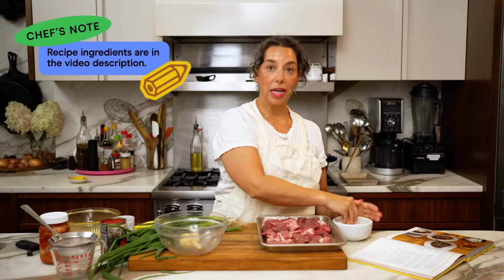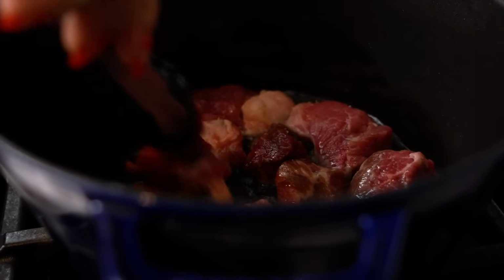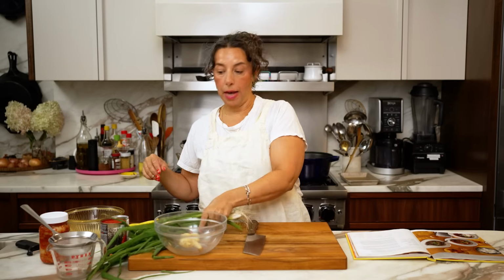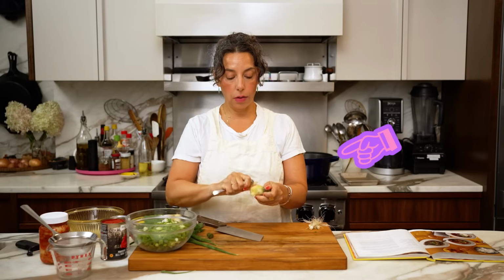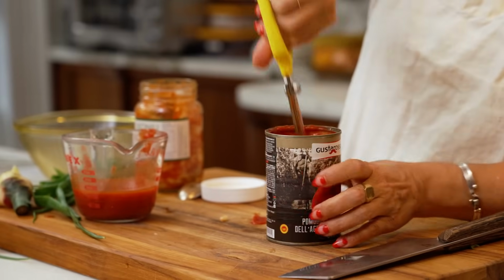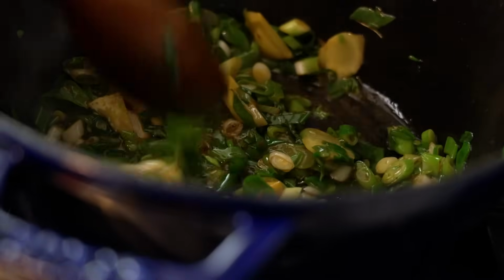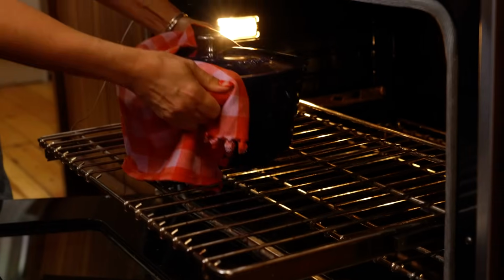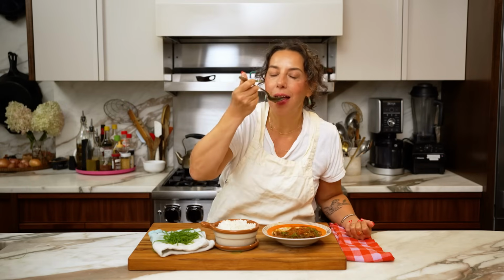Easy and Warming Pork and Beef Stew with Kimchi and Ginger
Pork and Beef Stew with Ginger, Tomato, and Kimchi

If I’m going to eat a rich, meaty stew, I’m always going to go for something with spice and tang over a sticky red wine braise. I definitely had the classic Korean dish kimchi jjigae, a pork and tofu kimchi stew, on my brain when working on this. In all its funky, spicy, rich glory, kimchi jjigae was the only dish that cured my morning sickness when I was pregnant with my second child. For that alone, I’ll love it forever. This stew isn’t traditional in any sense, but it leans heavily on the spice and fermented flavors of kimchi and amps that up with anchovy, sour-sweet tomatoes, and the brightness of ginger to make a very belly-warming meal.

1 pound pork stew meat (preferably shoulder)
1 pound beef stew meat (preferably chuck)
Kosher salt
3 tablespoons vegetable oil
2 bunches scallions
2-inch piece ginger (about 2 ounces)
1 (14-ounce) jar cabbage kimchi
1 (15-ounce) can whole peeled tomatoes
1 tablespoon gochugaru
3 anchovy fillets packed in oil, drained
Cooked rice, for serving

00:00 Introduction
6:06 Downtown Julie Brown(ing)
10:19 Scissor Sister
12:46 Build the Braise
16:42 Simmer Down
18:18 With Rice is Nice